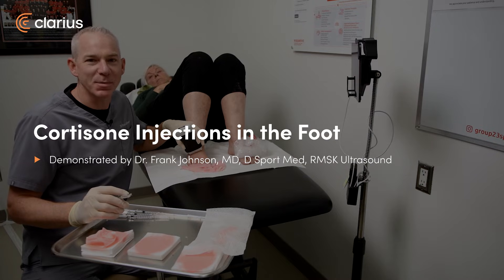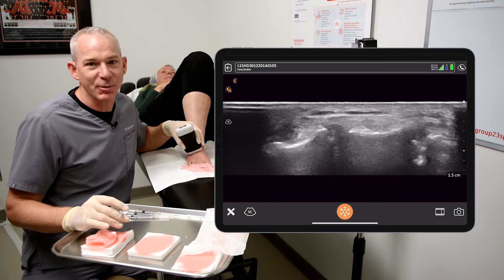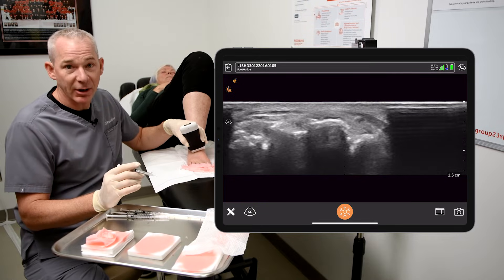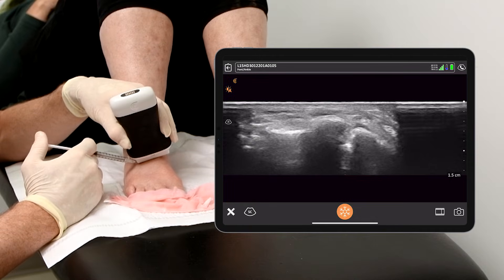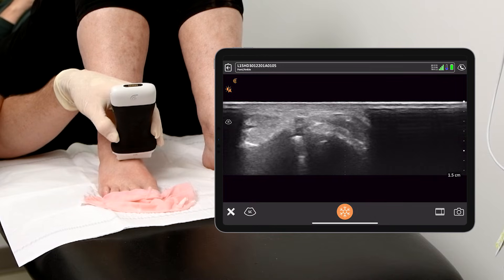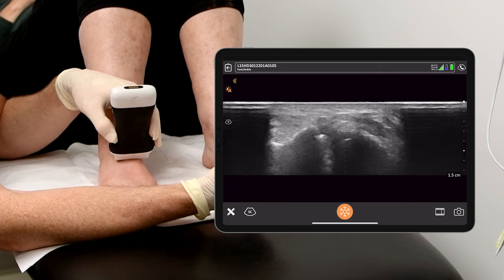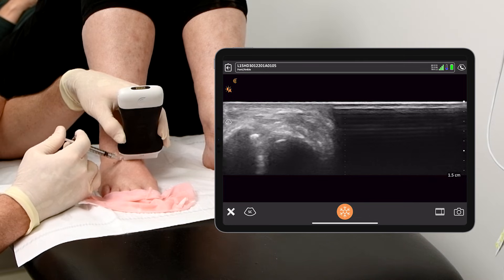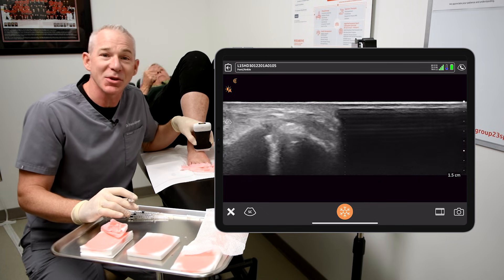Cortisone Injections in the Foot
Watch this video demonstration of ultrasound-guided cortisone injections into the 2nd and 3rd metatarsal cuneiform joints.  The use of ultrasound improves navigation into the joint, avoiding the dorsalis pedis artery.